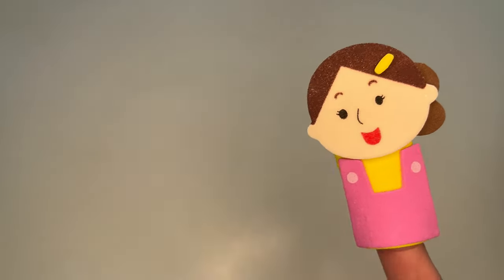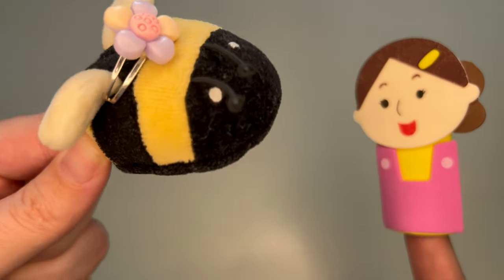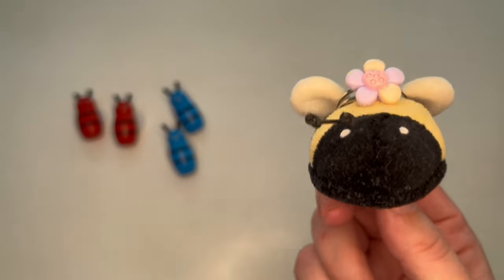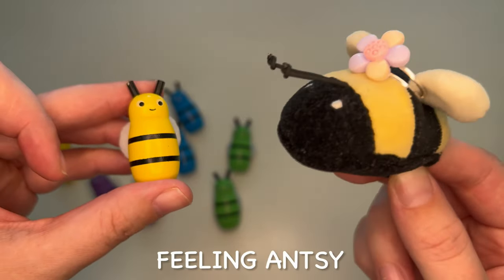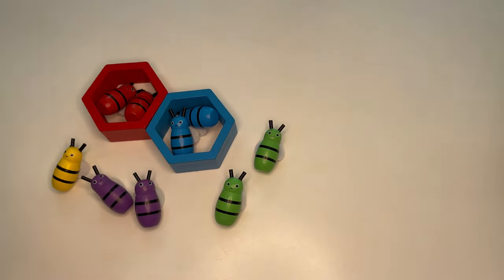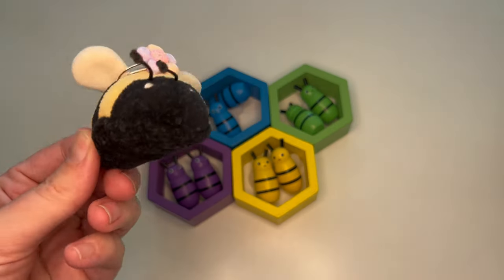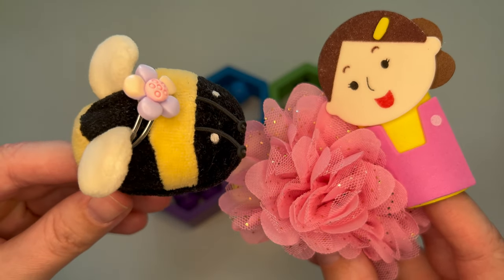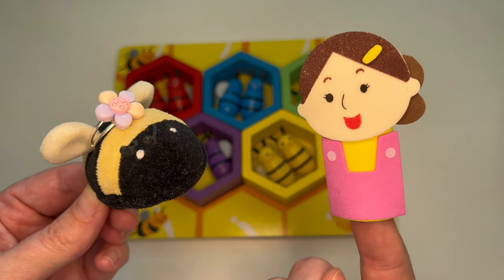Bee Toys Teach English Idioms - Fun and Educational Video 4K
In this video we learn a variety of bug and wing related idioms commonly heard in everyday English conversations.
- queen bee
- chance to spread my wings
- worker bee
- busy bee
- feeling antsy
- earn your wings
- make a beeline

Preschool Bee toys are used in a simple skit that also teaches English colors.

The “Buzz Buzz” song is an adaptation of “The Little Green Frog” song.